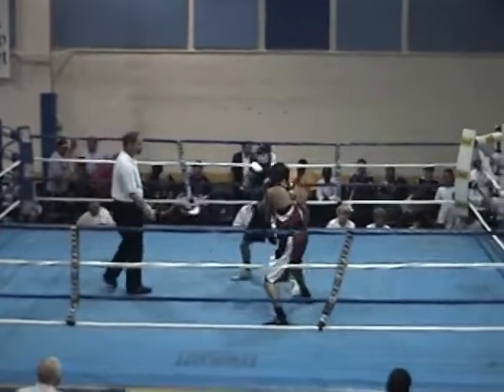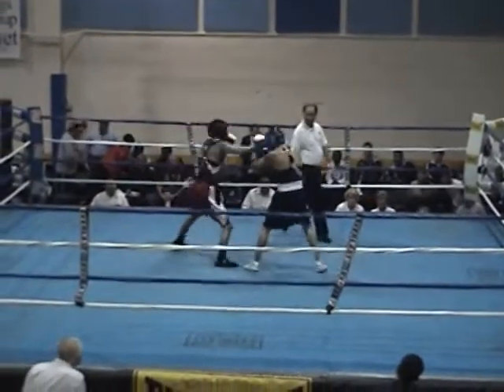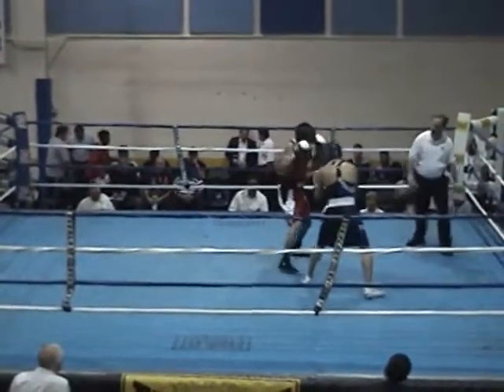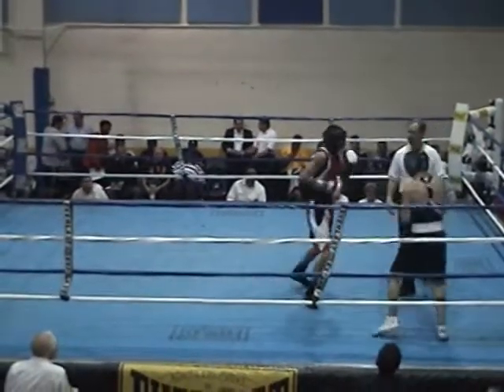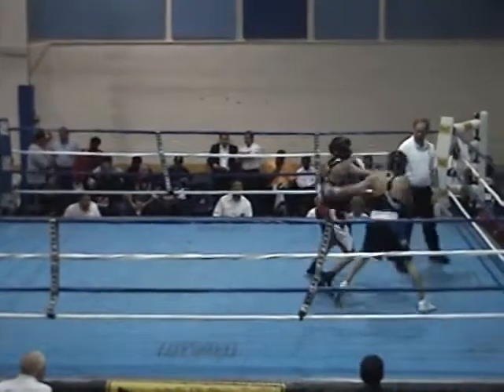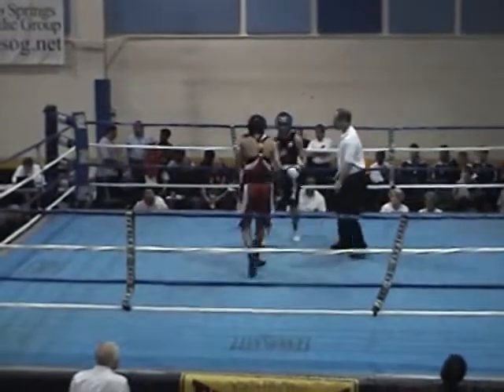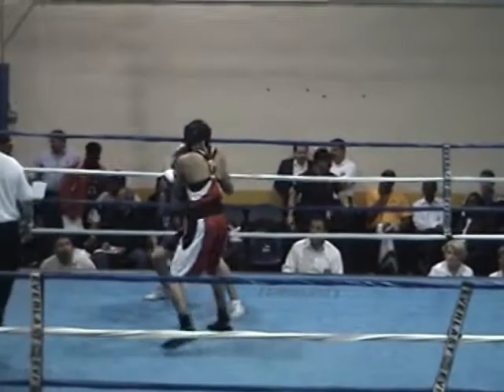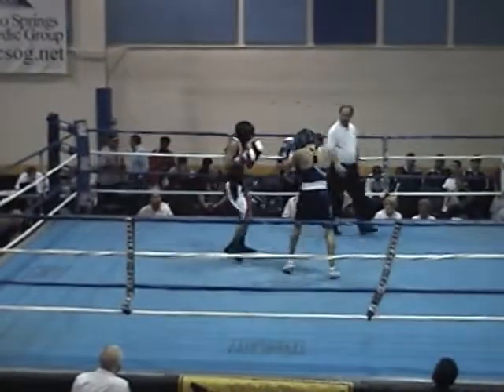Round 2 Charles Huerta Vs Robs Rodriquez 2004 Olympics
Round 2 Charles Huerta Vs Robs Rodriquez  2004 Olympic Trials